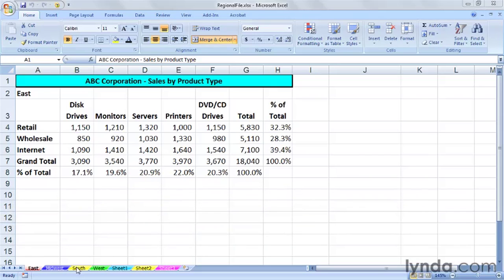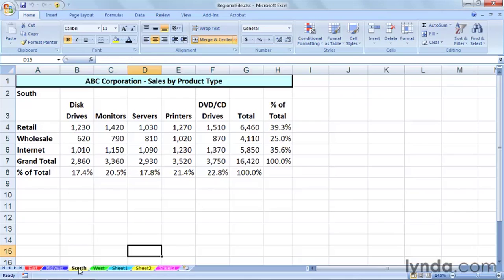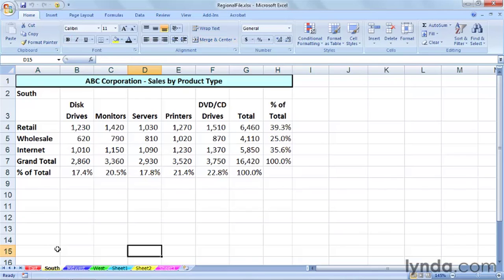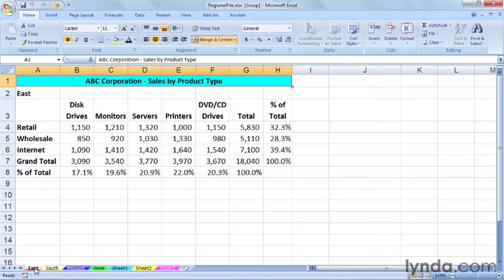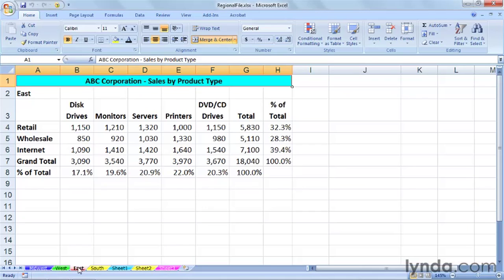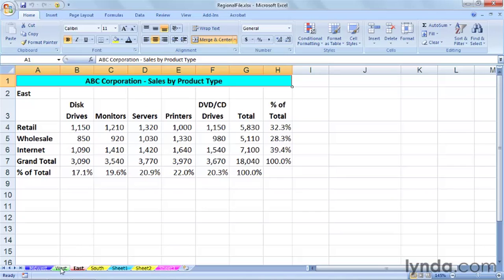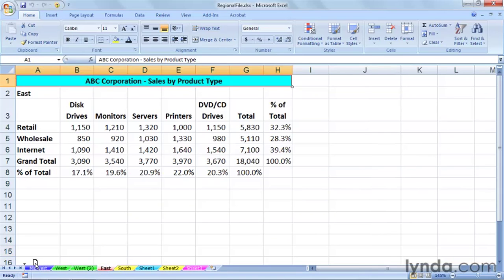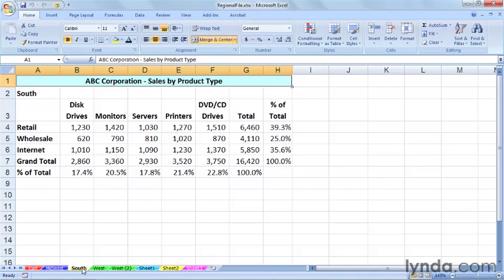Excel Tutorial - Copy and move worksheets